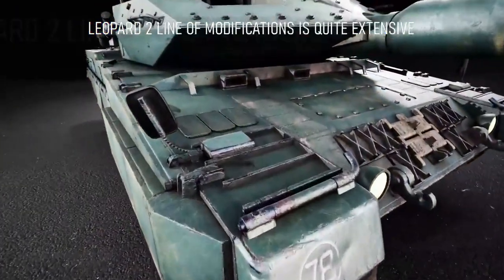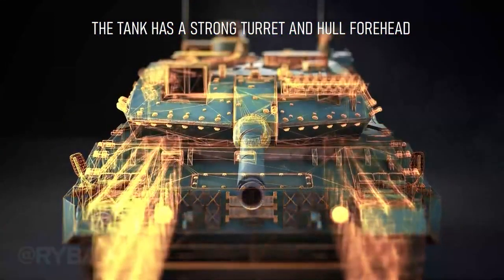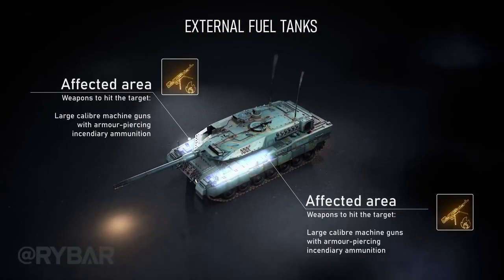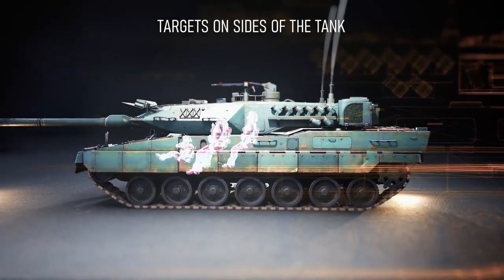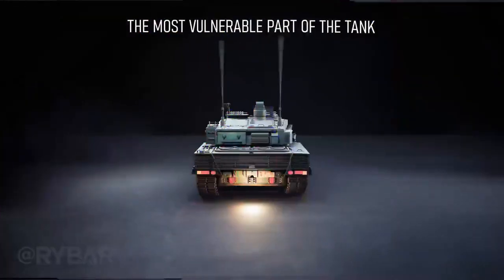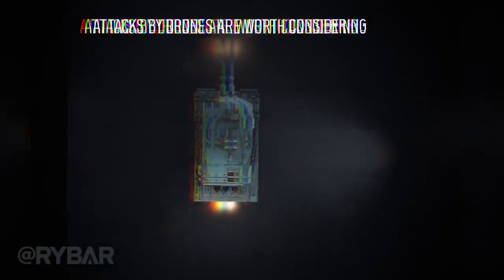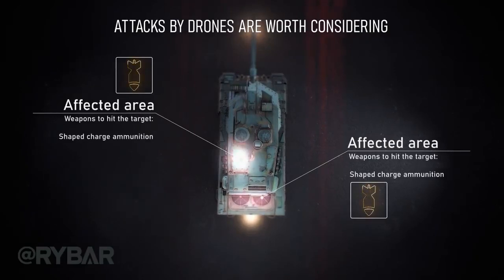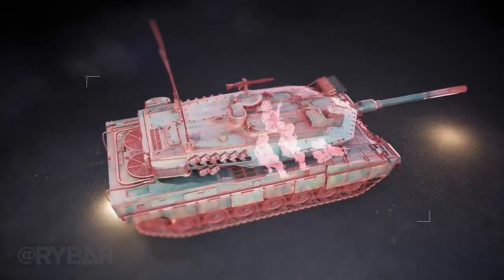Leopard Panzer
Gebrauchsanleitung. Alles was man wissen muss, in 2 Minuten 20 Sekunden.